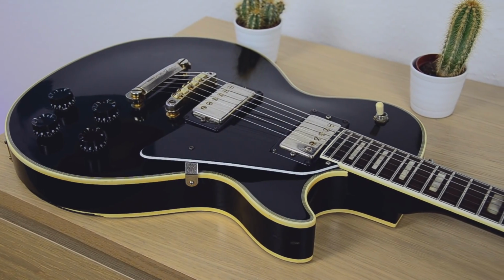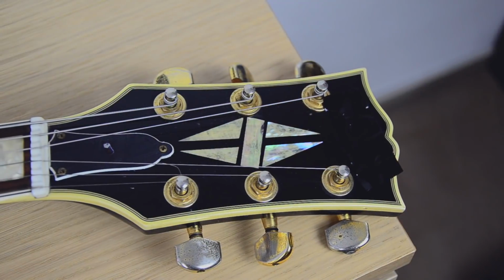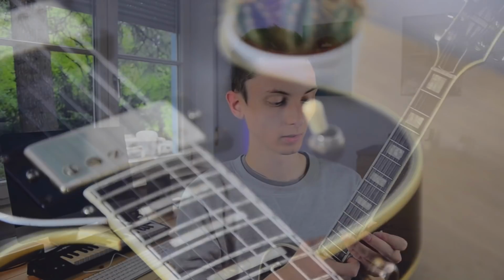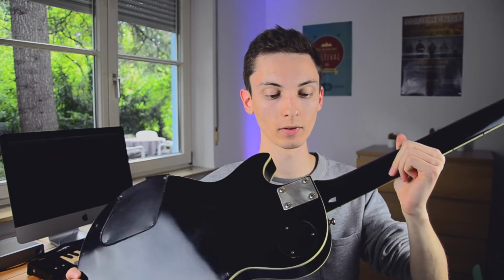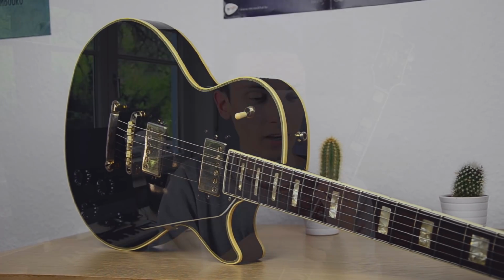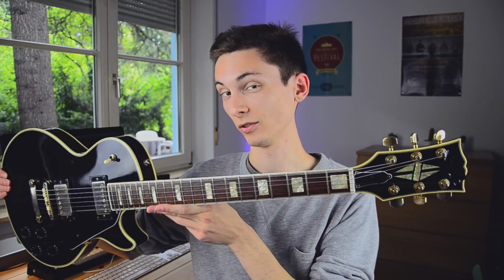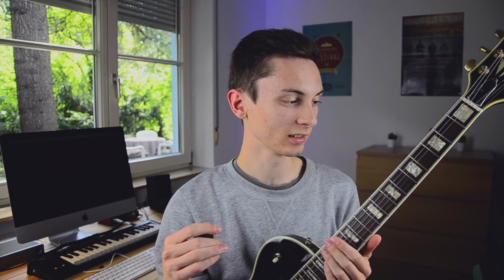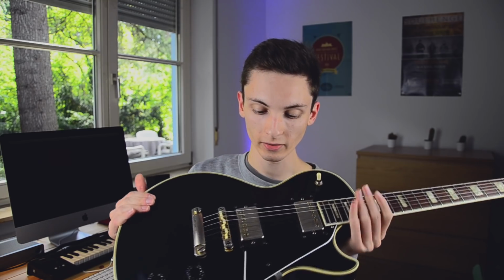I Bought My Dream Guitar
Or support me even more and purchase music from:
My band: